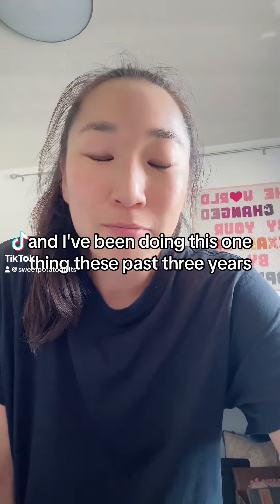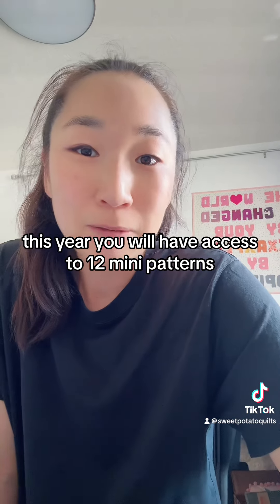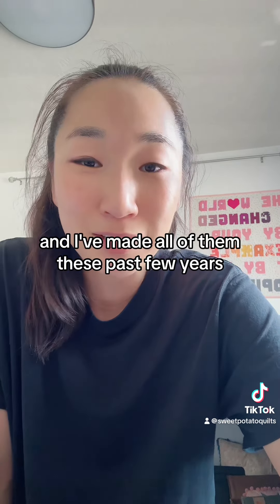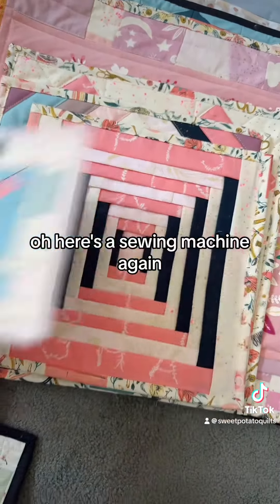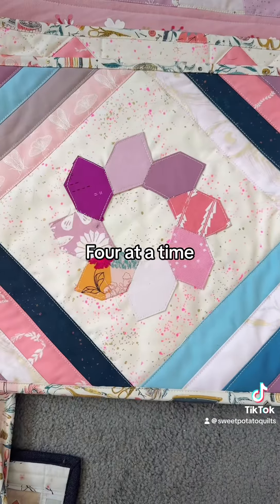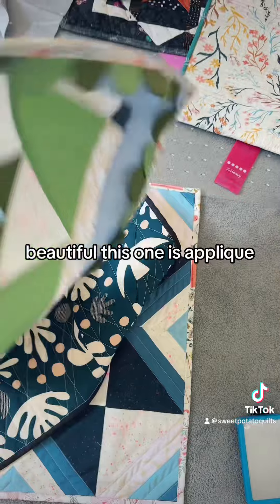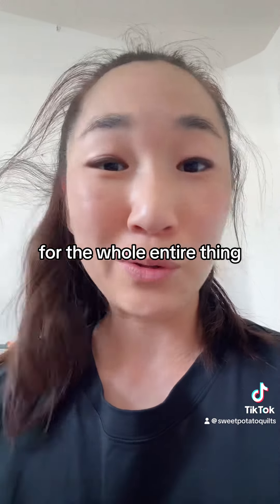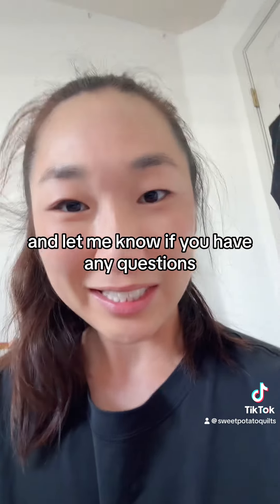June 12, 2024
Limited time only: 6/13-6/20